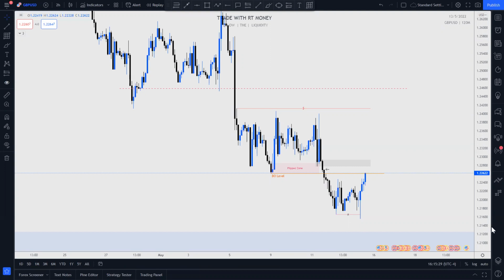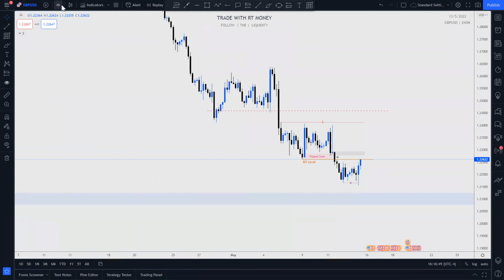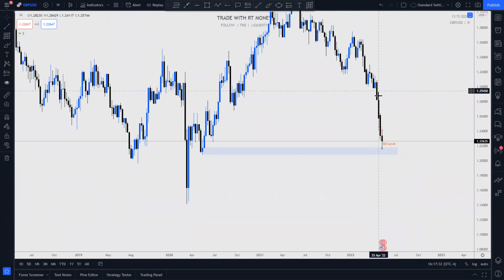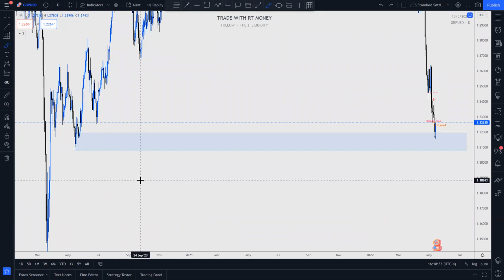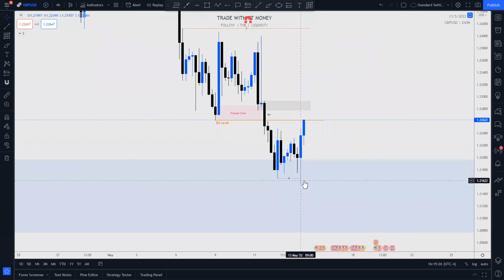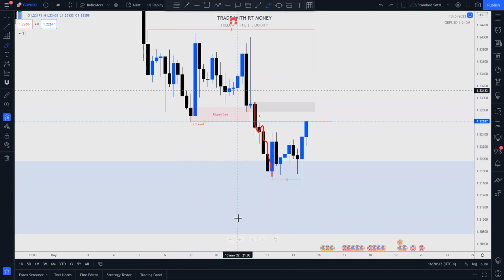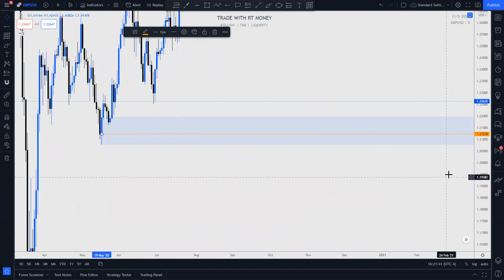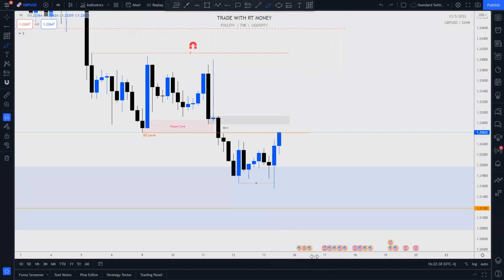FOREX WEEKLY FORECAST: GBPUSD May 16 - 20th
GBPUSD is the focus of this video.  Looking for potential POIs to take high probability trades from.